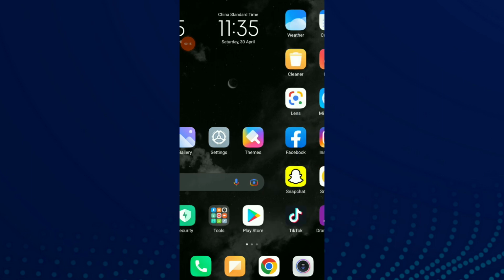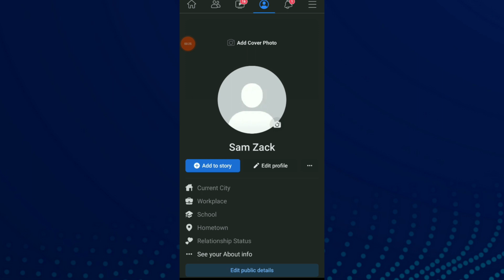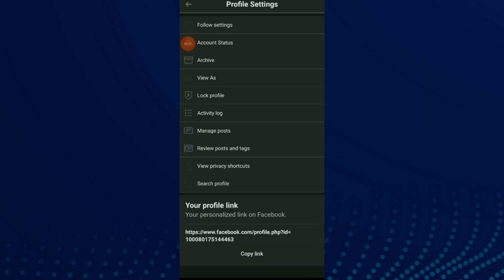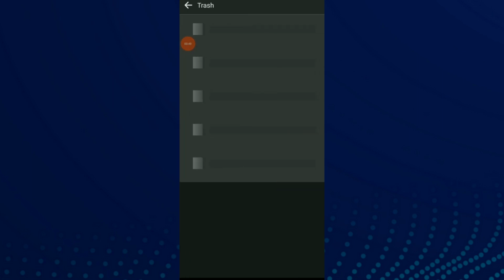How To Delete Your Archive On Facebook App 2022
My idols on YouTube:
Mike Vestil
Ali Abdaal
biaheza
Kevin David
Incognito Money
Sara Finance
Everyday Money
Channel Makers
Vidiq
SuperHumans Life